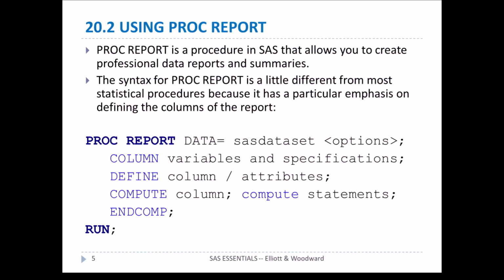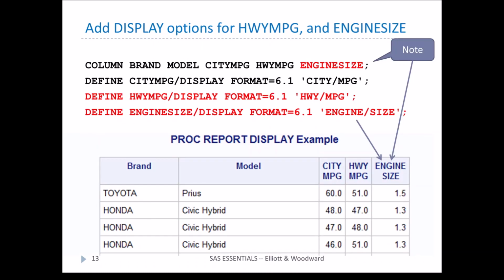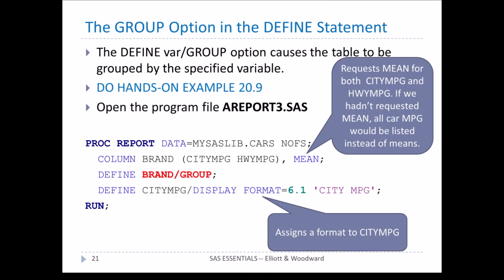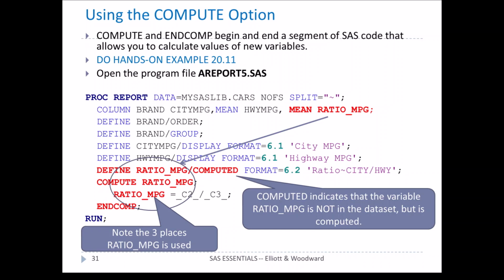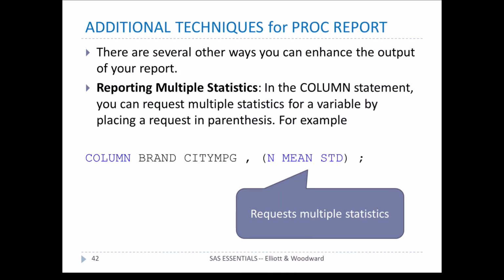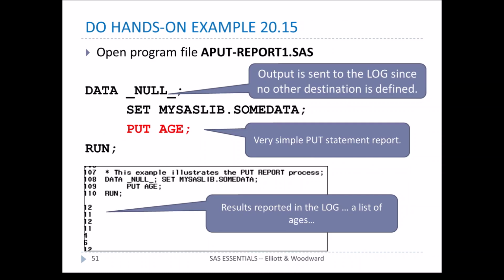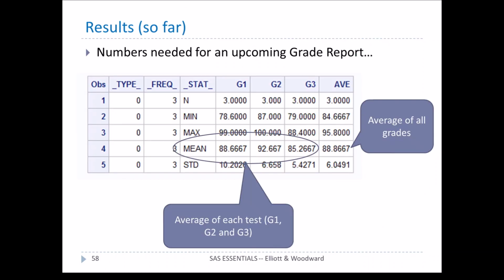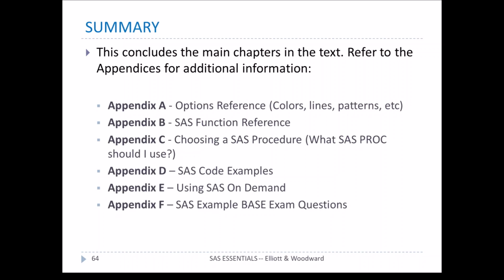Chapter 20 Pt 2 SAS PROC REPORT DATA STEP, Data Analytics, SAS Essentials, Alan Elliott, W. Woodward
Chapter 20 Pt 2 SAS PROC REPORT DATA STEP, Data Analytics, SAS Essentials, Alan Elliott and Wayne Woodward

LEARNING OBJECTIVES
• To be able to create custom reports using PROC TABULATE
• To be able to create custom reports using PROC REPORT
• To be able to create a custom report using the DATA step
Throughout the book, procedures such as PROC PRINT and PROC FREQ have been used to produce simple summaries of data. However, these procedures are limited. This chapter introduces two advanced reporting procedures that are designed to help you create professional reports.